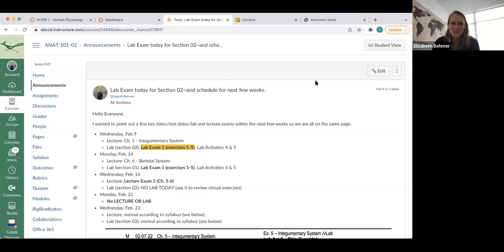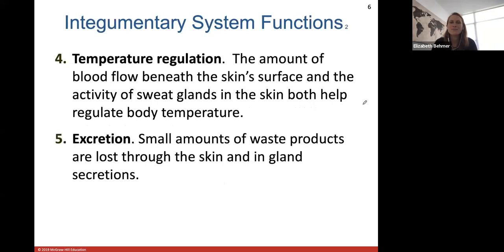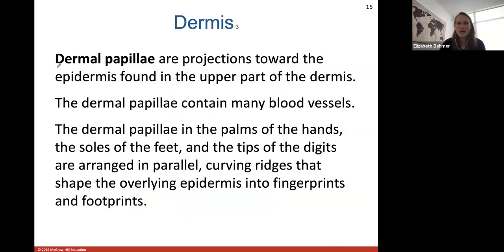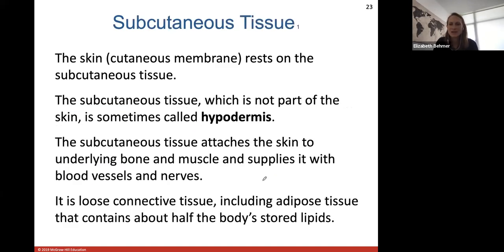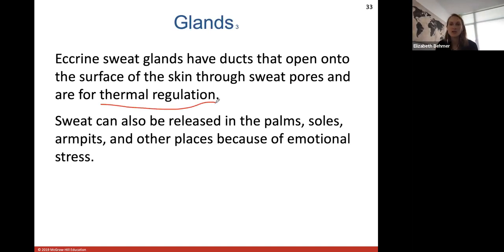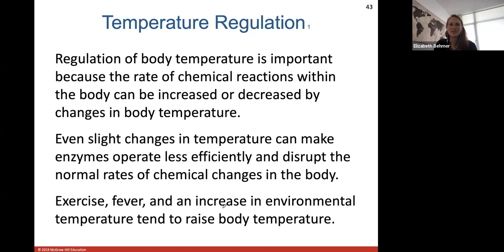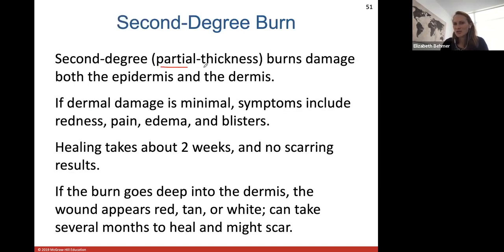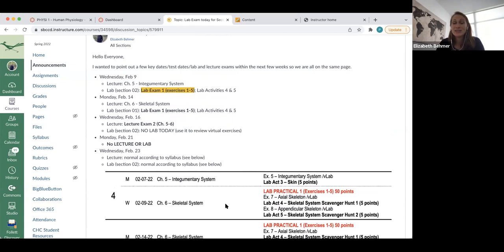Ch. 5 - Integumentary System